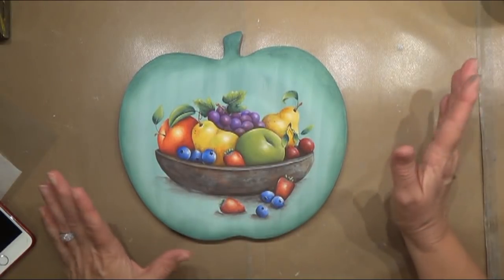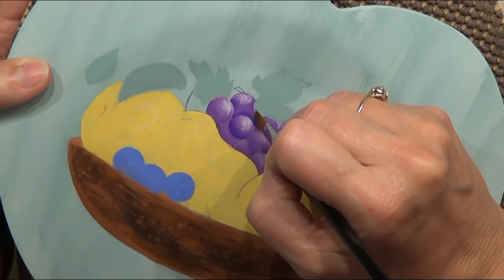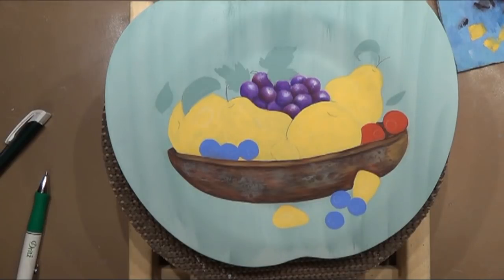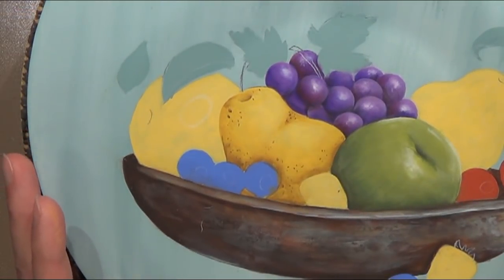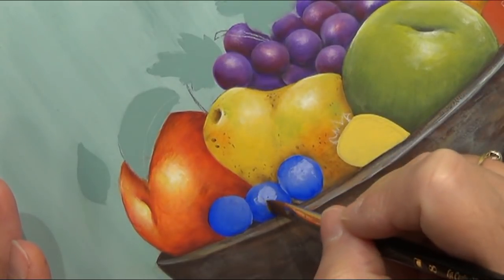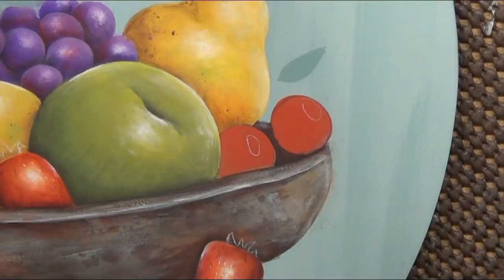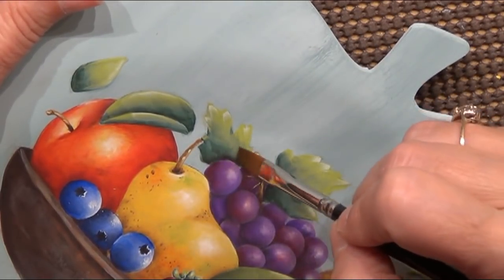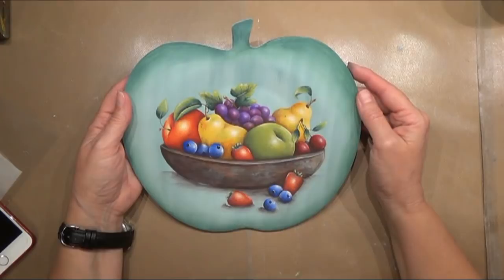Acrylic & Tole Painting Tutorial Bowl of Fruit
Full length tutorial.

Painted with DecoArt Americana Acrylic Paints.

Base coat colors for the fruit is Moon Yellow for the apples, cherries, pears and strawberries , Perriwinkle for the blueberries and Wild Orchid for the grapes.  The leaves are based coated with Blue Mist, the base coat for the bowl is Dried Clay.  All paints are DecoArt Americana Paint.

Packet available which includes written instructions, line drawing and color photos

Paints can be purchased at Hobby Lobby, Michael's, JoAnn's